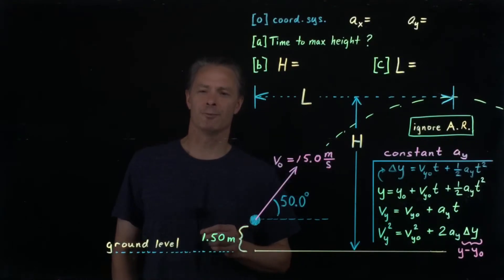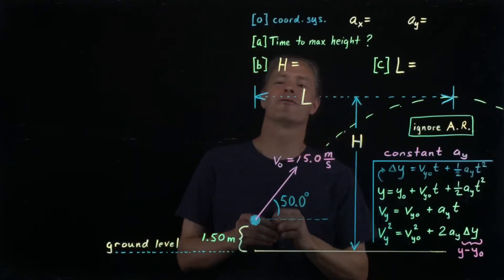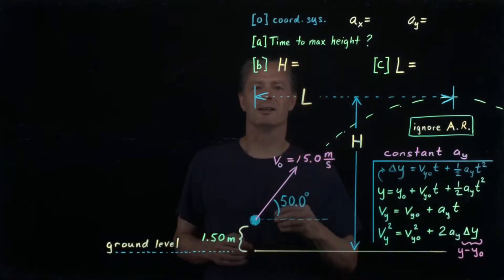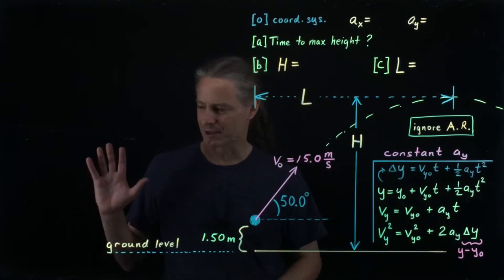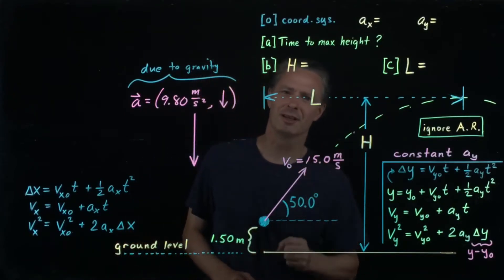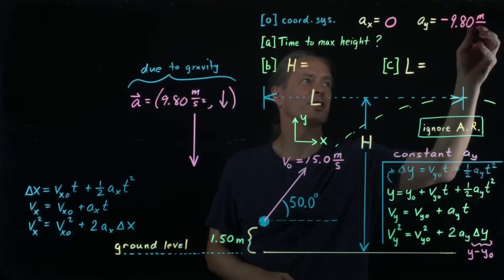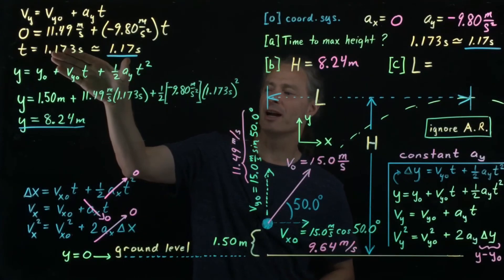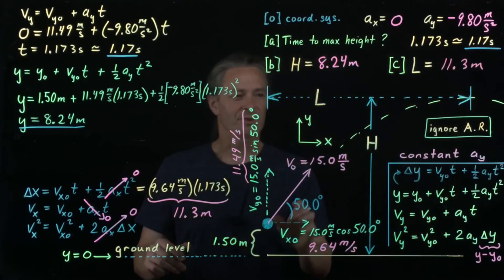Projectile motion example (time to max height, max height, and corresponding horizontal travel)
An introductory projectile example.  The time to max height is calculated, followed by the max height and the corresponding horizontal travel.  An alternate way to calculate the max height (bypassing the “time to max height” calculation is also presented.  The setup (choosing coordinate system, breaking the acceleration and initial velocity vectors into components, etc.) is carefully explained.  Air resistance, and the reasons for and consequences of ignoring it, is discussed near the beginning of the video.